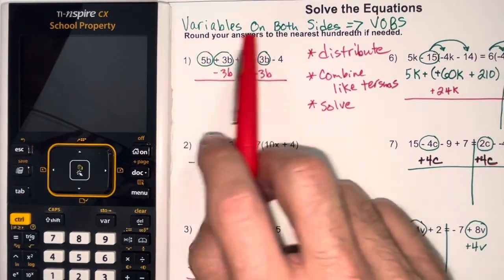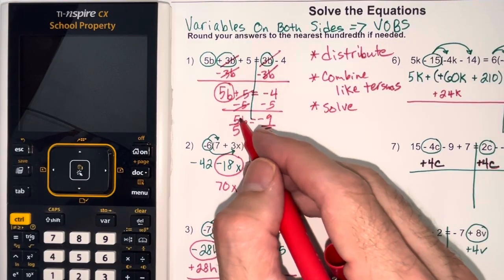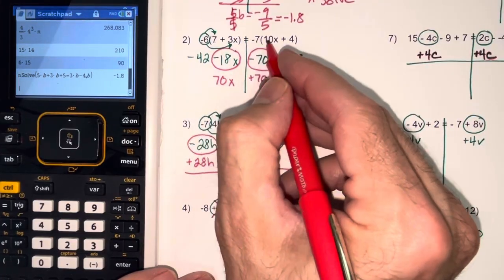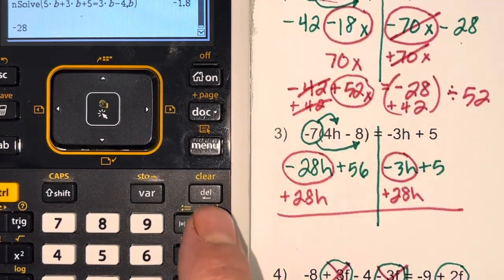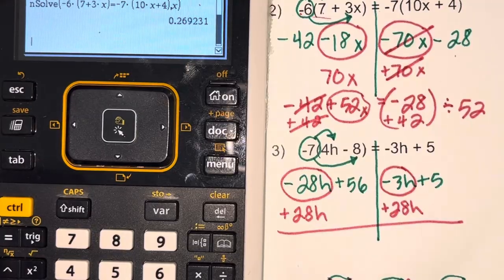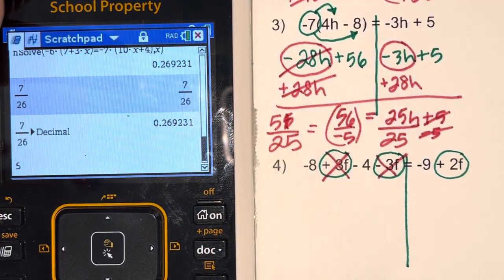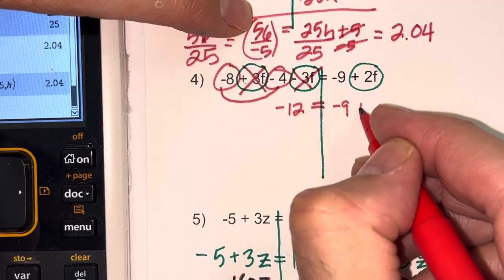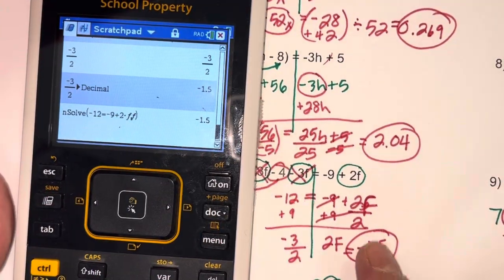Elmhorst Math TI nSpire Solving Equations with VOBS